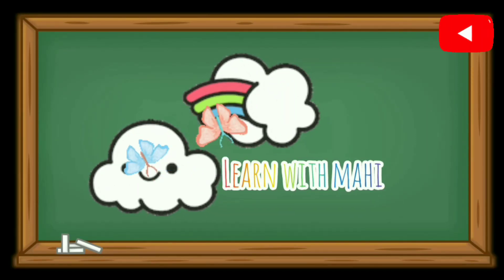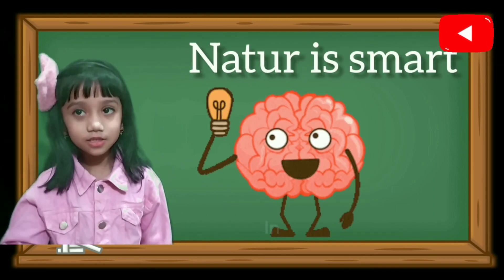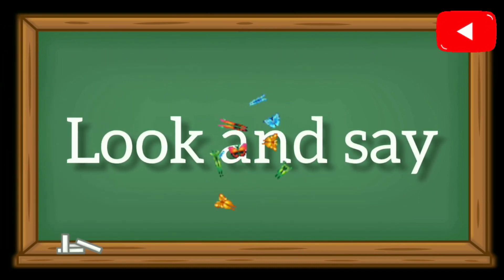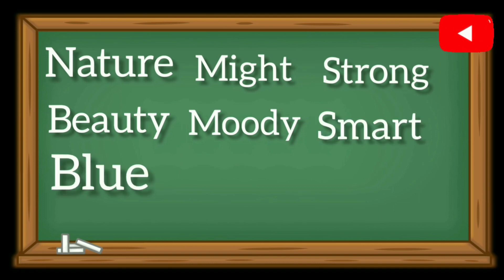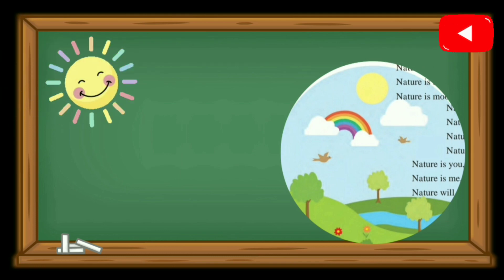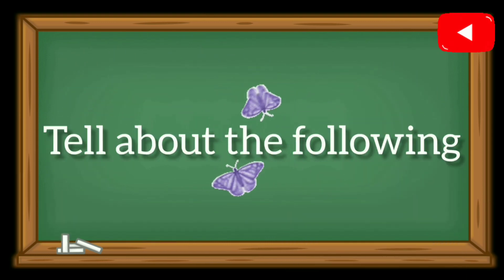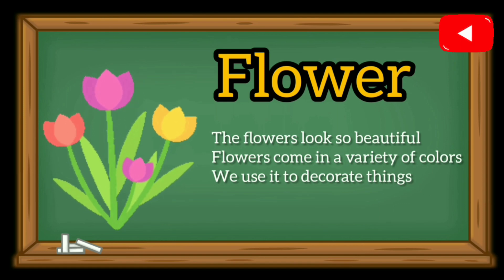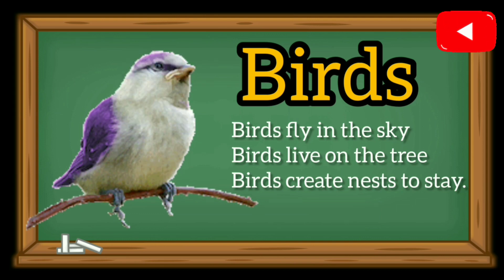nature poem recitation| balbharti books| 1st class| English medium| Maharashtra board| poem for kids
About Learn with mahi

      This is the place where kids can be happy and smart!
This video is a kids cartoon which will help them learn nature poem. Visuals in the form of colorful cartoons is a treat for the kids.